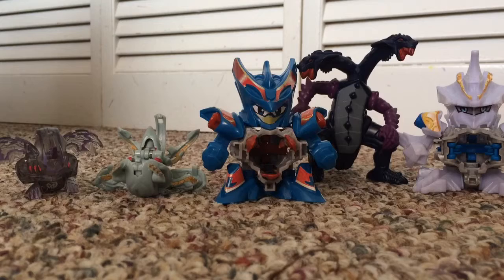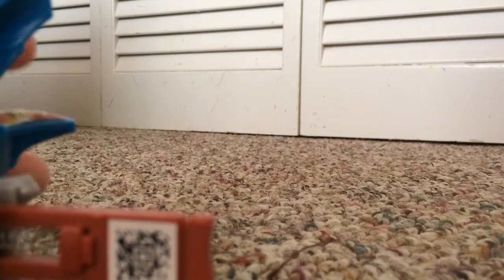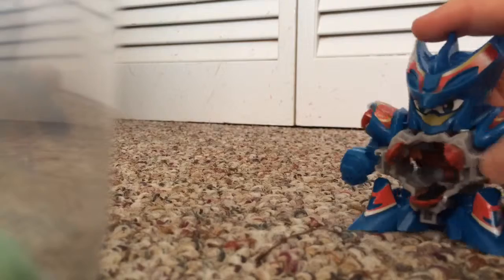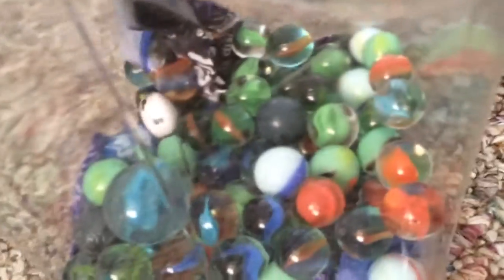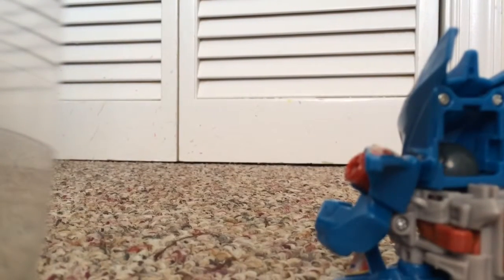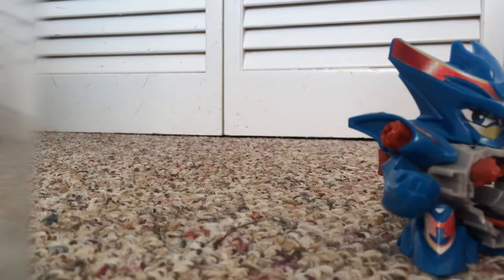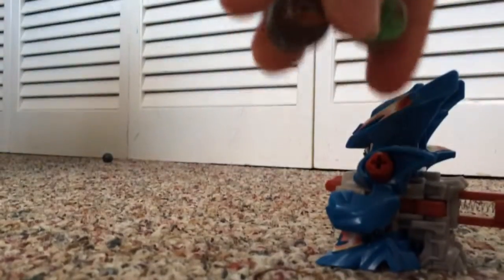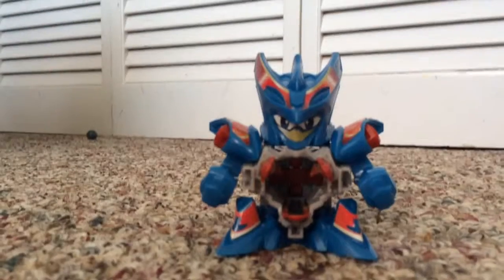B-Daman-thunder dracyen review